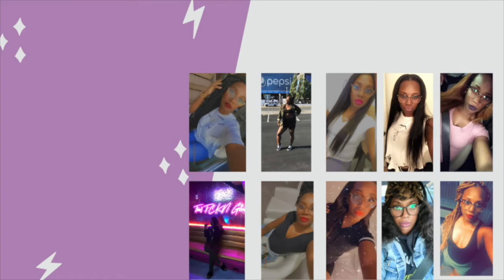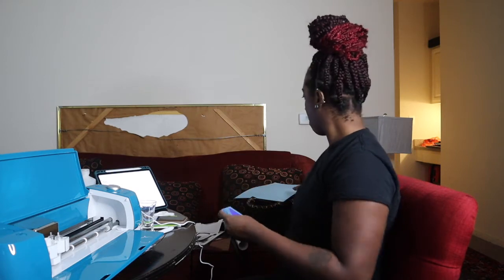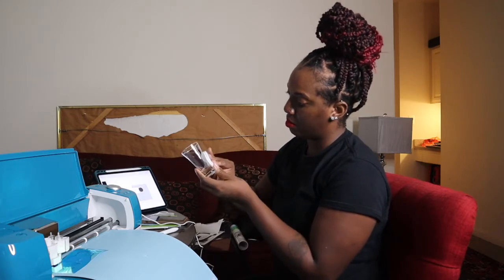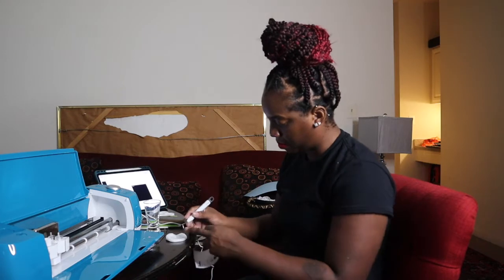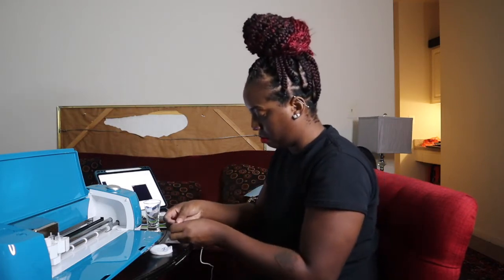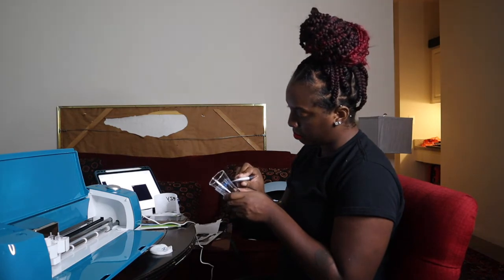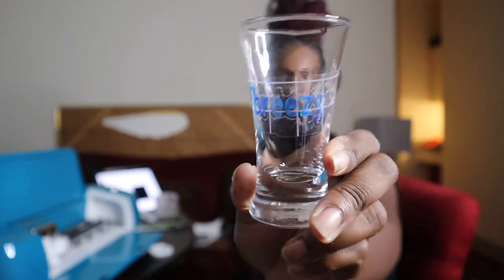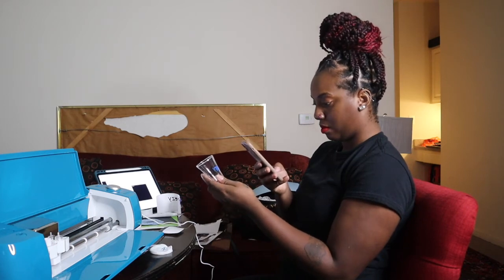Cricut Unboxing | Cricut Explore Air 2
Hey Frieeeeeeeeends!

So we are back with another! This is my very first time using my new cricut explore air 2! I got it shortly after my birthday this year as a gift and could not wait to show you all! So here we are with my first time and there will be many more to come! I bought my cricut from Michaels and my heat press (which you will see later) from amazon because it was on sale.

Heat Press